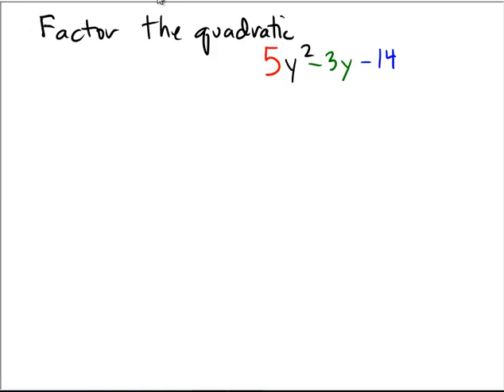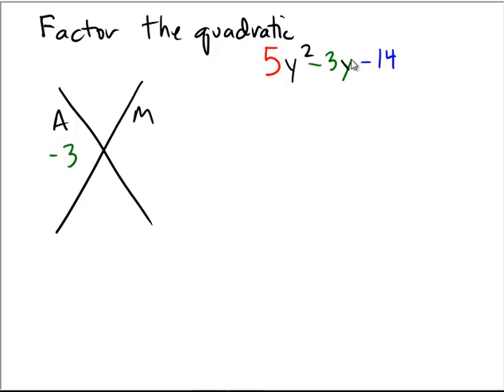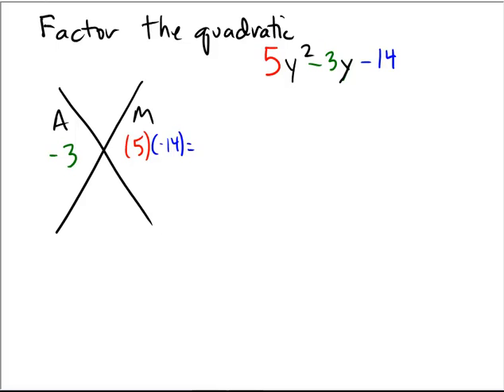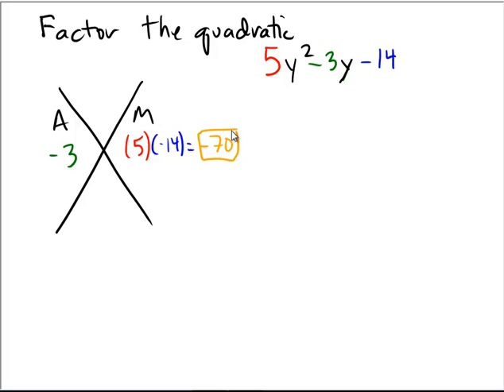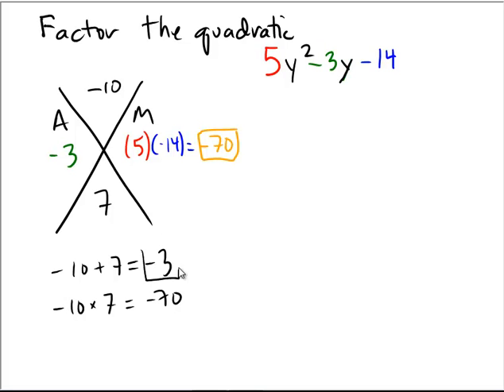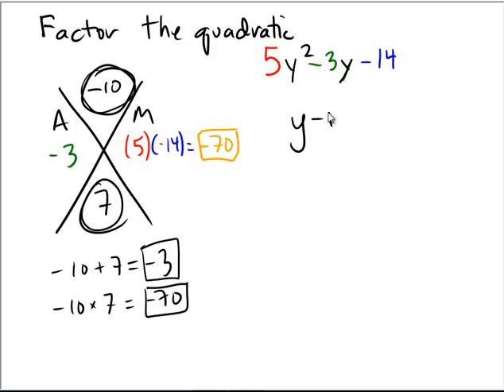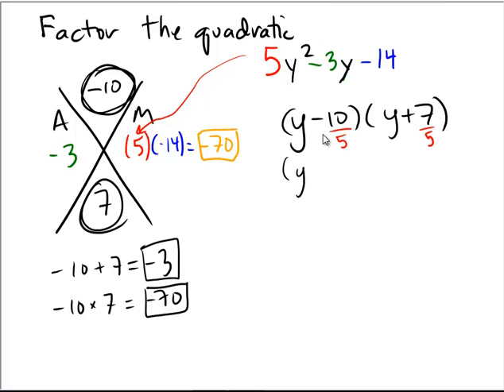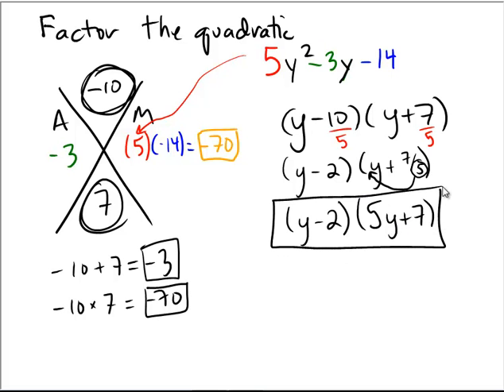Factoring a quadratic expression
Factoring a quadratic with leading coefficient greater than 1